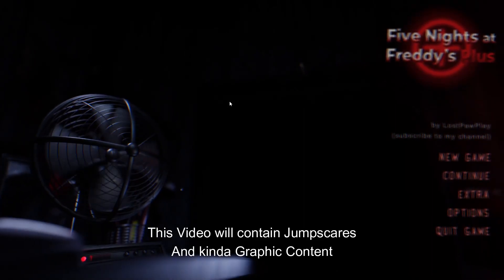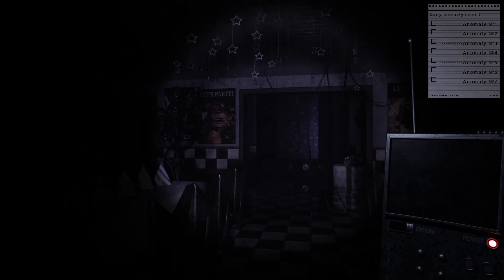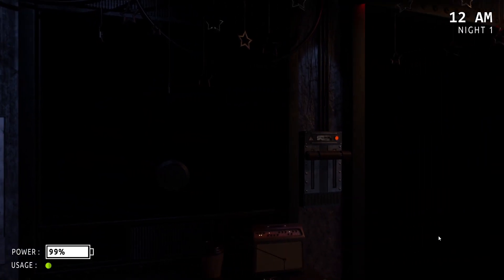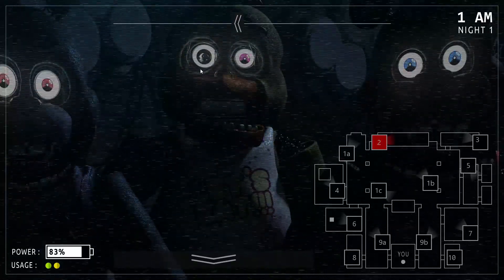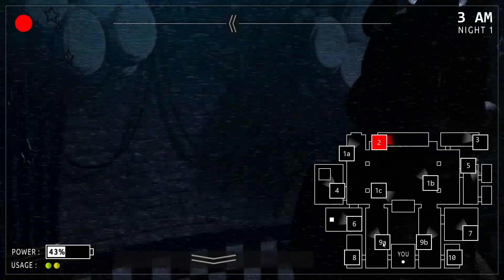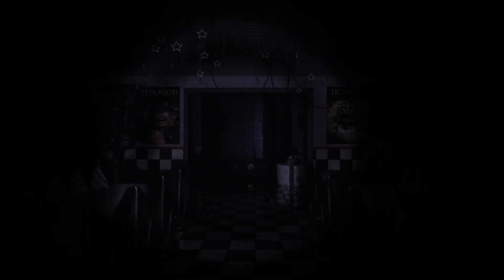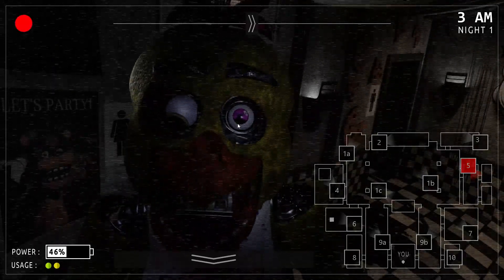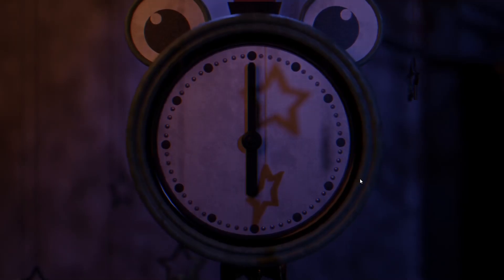FNAF Plus Got An Update And It Is TERRIFYING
hello guys this will be my last video for thanksgiving break enjoy!